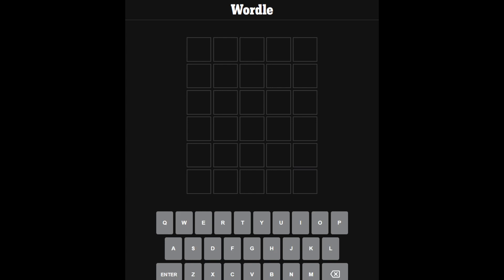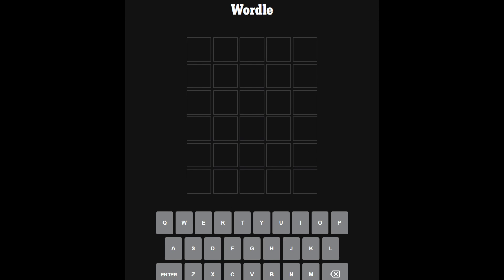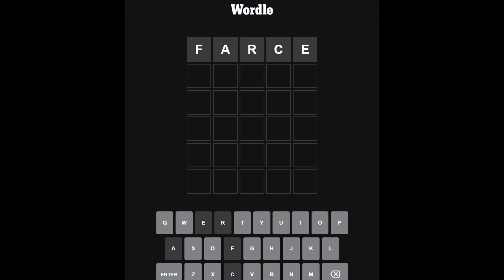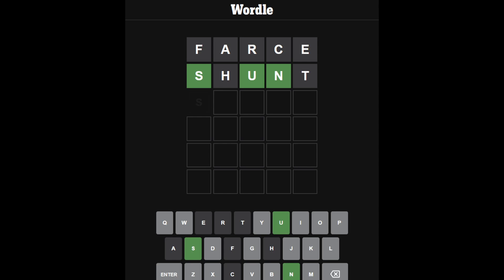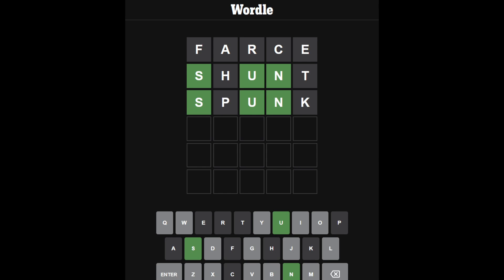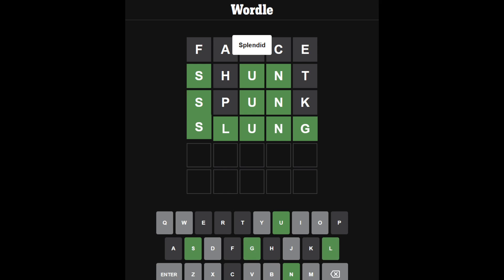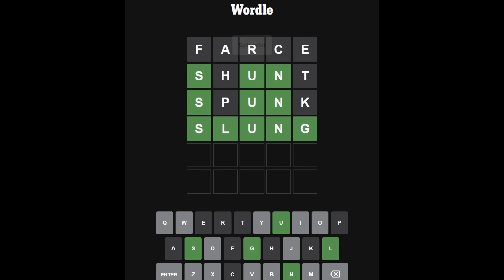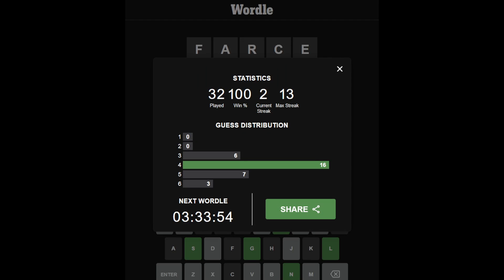"Crackle" Wordle 327 (Ultra Hardmode) 2022-05-12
Sorry for the audio issues - I'm on my crappy laptop instead of on my good PC. Bad microphone, window open. This will be fixed for tomorrow.

Basic rules: Hardmode, must start with the previous day's word, no repeat words across ANY days. This includes word-of-the-days. Better hope we don't snipe one!